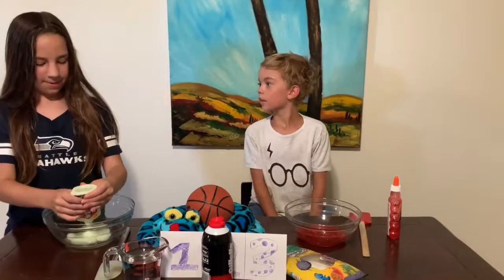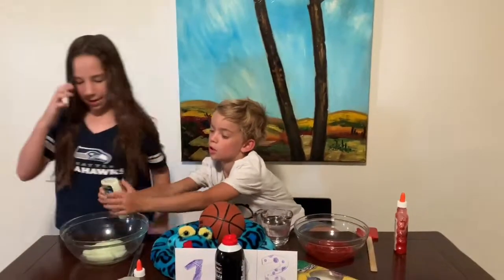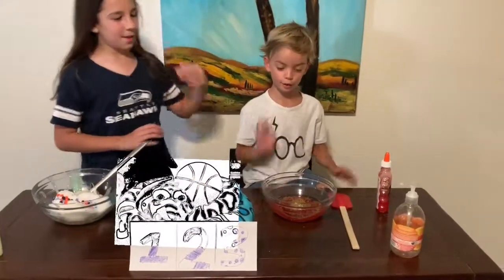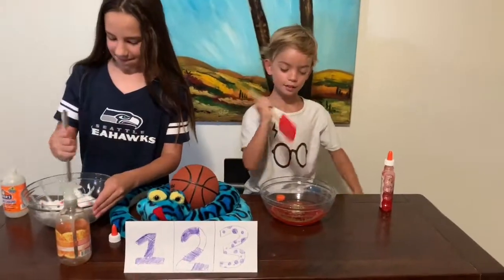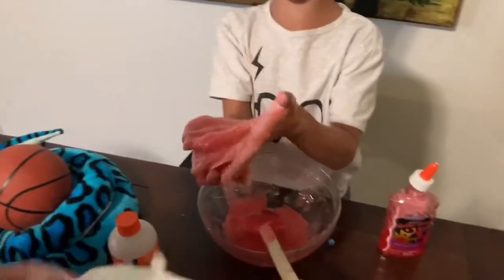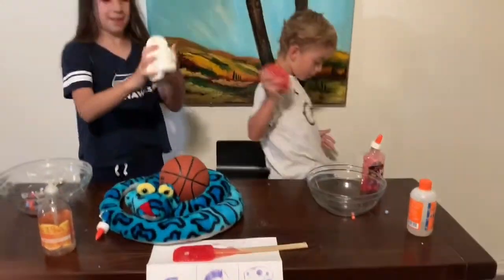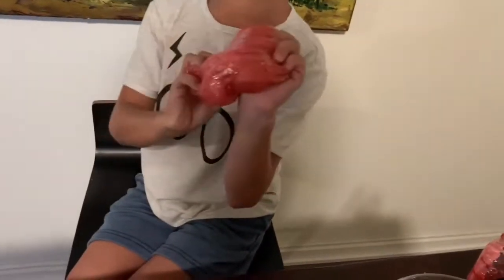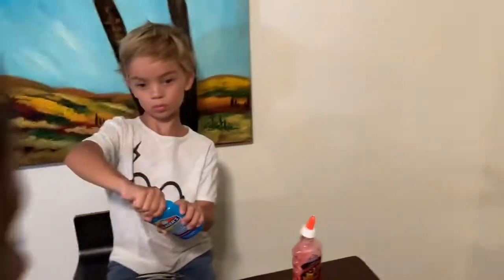Alexa picks our SLIME ingredients!